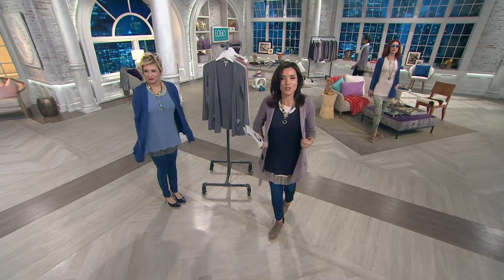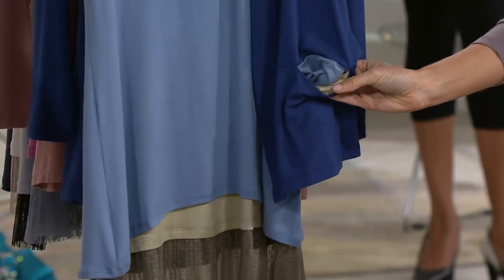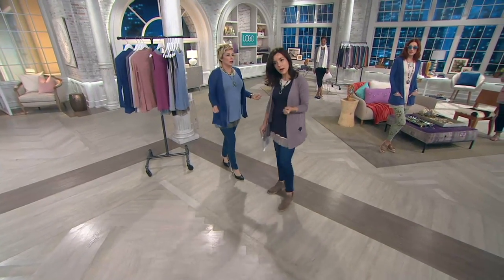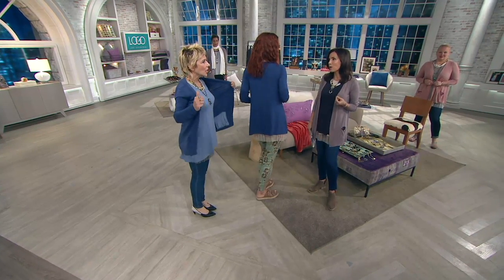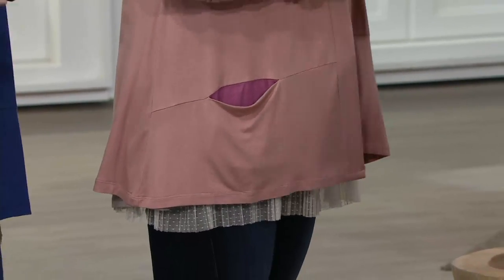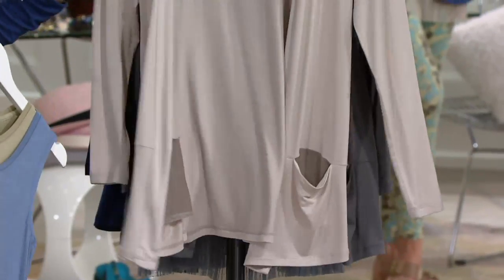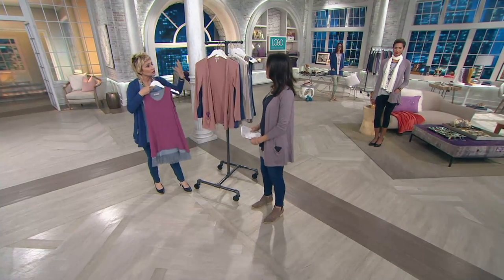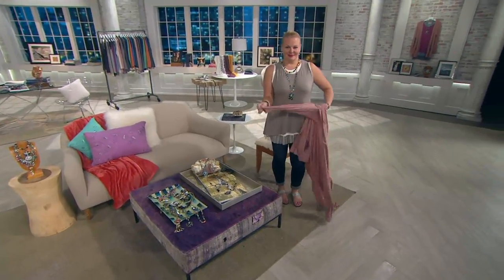LOGO by Lori Goldstein Knit Cardigan w/ Color-Block Pockets on QVC